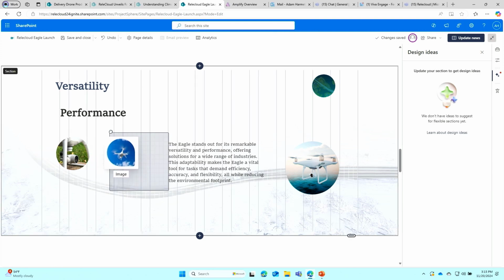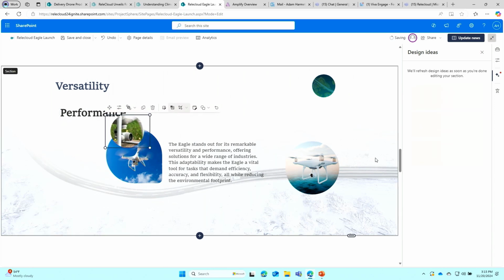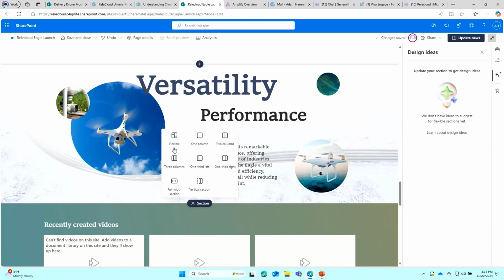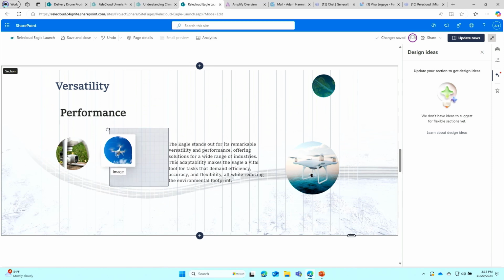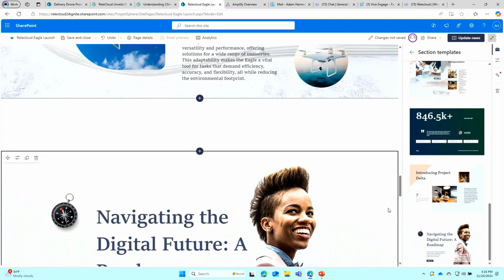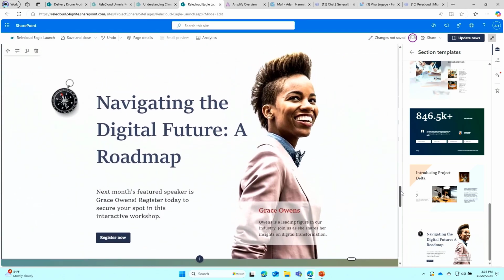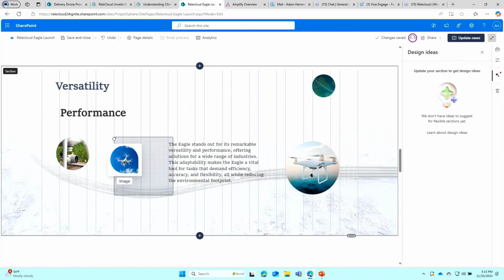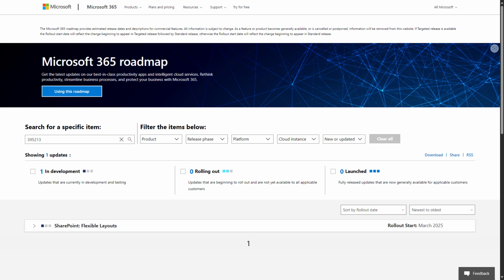SharePoint Flexible Layouts - Everything You Need to Know!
In this video, I explore the exciting new flexible layouts in SharePoint, introduced at Microsoft Ignite 2024. I'll show you how the 12-column grid system allows you to create unique and dynamic page designs, and how you can combine flexible layouts with other non-flexible layouts for even more customization.

🔗 Read my latest article for more updates on SharePoint and related technologies